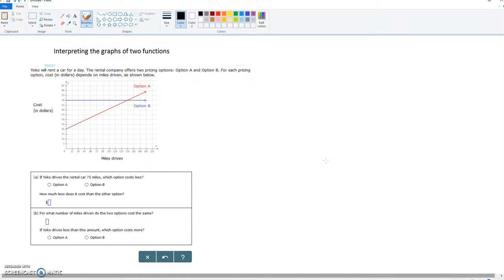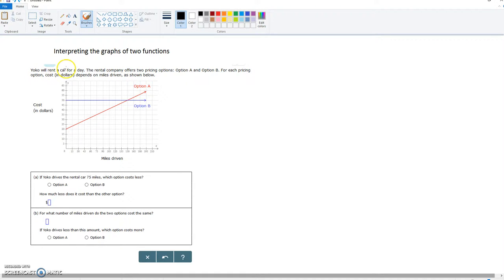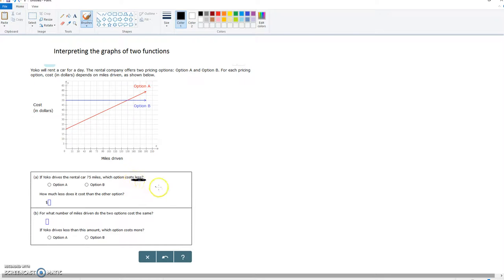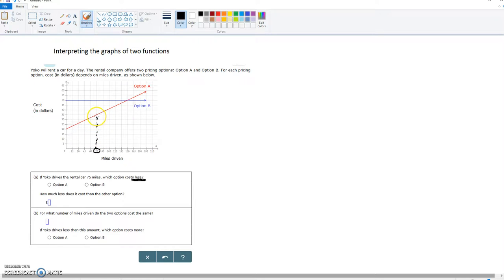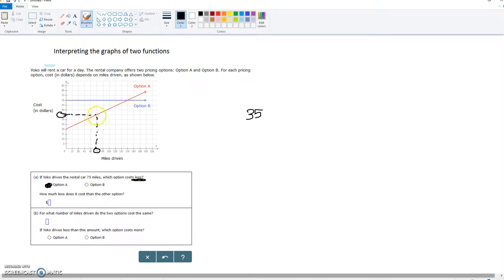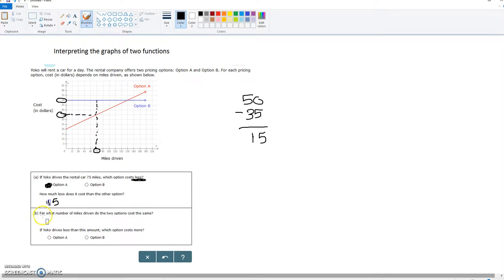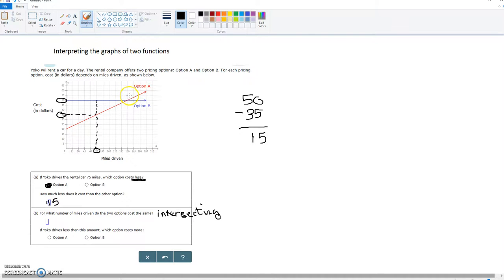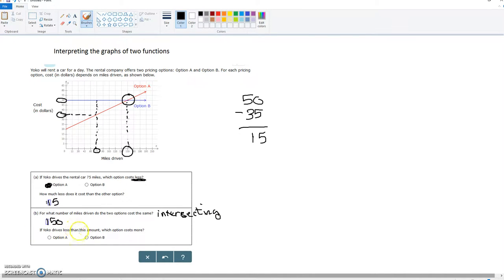Interpreting the graphs of two functions